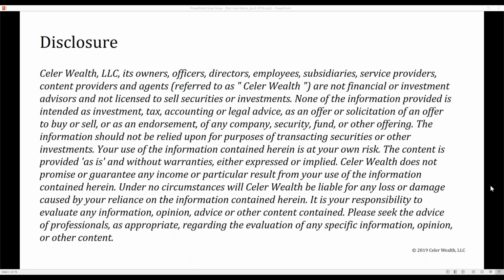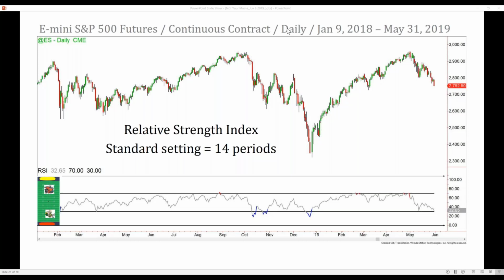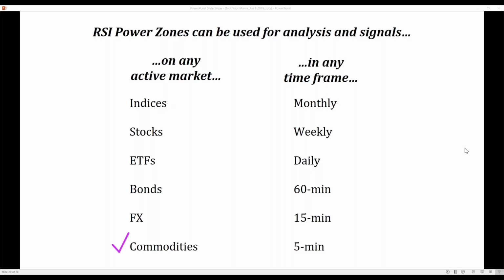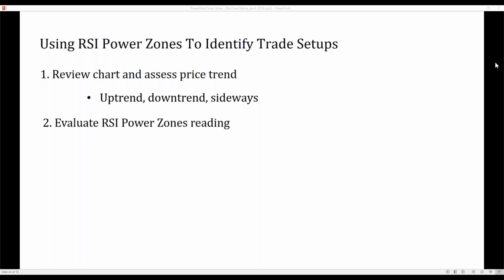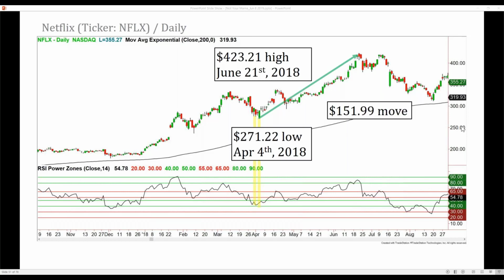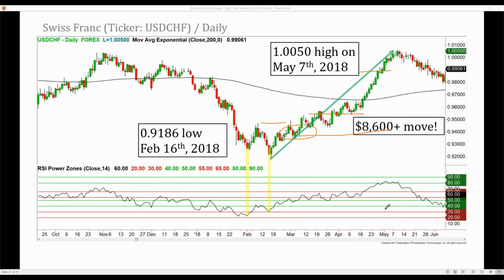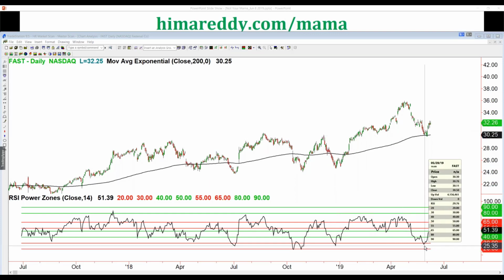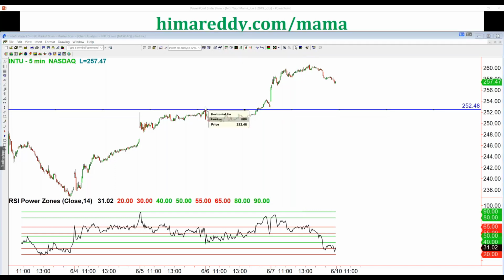Toast to Traders June 2019 Hima Reddy